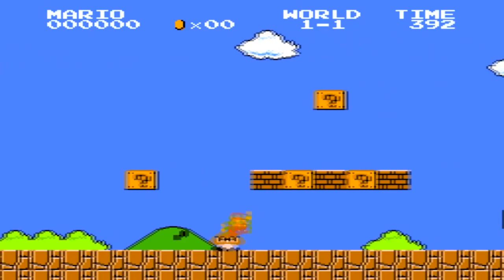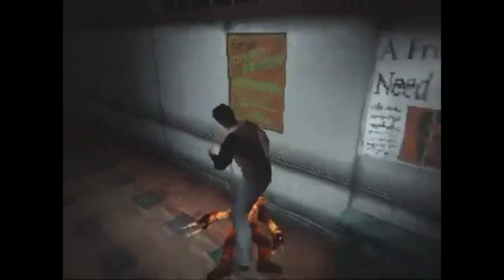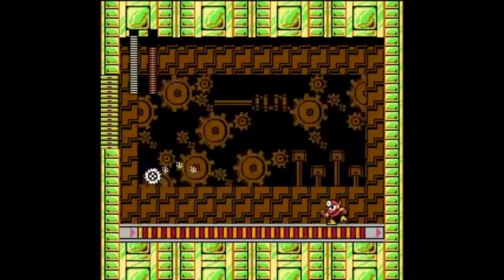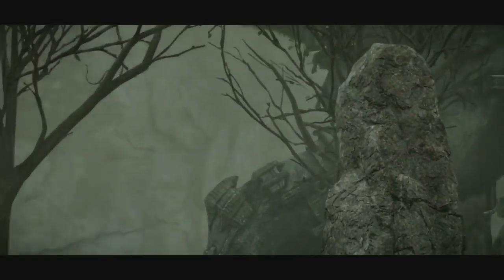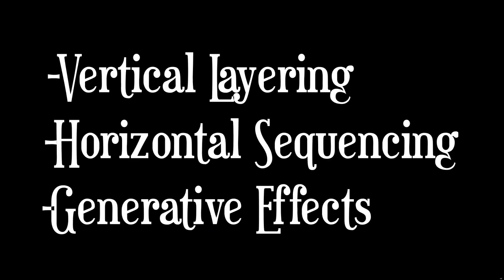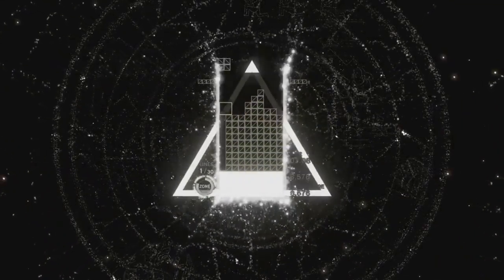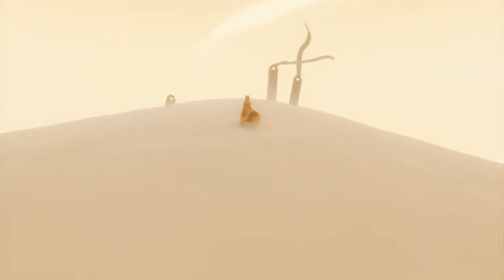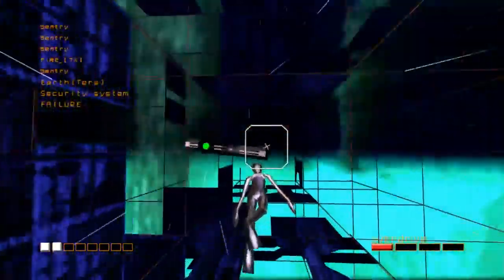Dynamic Music in Video Games | How Game Designers Create Interactive Music with Play and Sound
This video examines dynamic music in video games, and how game designers craft interactive music using a variety of techniques. We examine the history of music in games, as well as the many techniques of dynamic composition, including vertical layering and generative effects to examine how Game music is different from other musical forms.

Dynamic music in games is a new genesis of interactive music, that incorporates player action into the landscape, and we examine how games like rez, thumper, beat saber and the tetris effect incorporate not only interactive techniques, but also infuse these into their narratives.

Sources

-Playing WIth Sound, Karen Collins

-A Composers guide to game music , Winifred Phillips

-The World In Six Songs, Daniel Levetin

-This is your Brian on Music  -Daniel Levetin

-Keys to Play  Roger Mosely